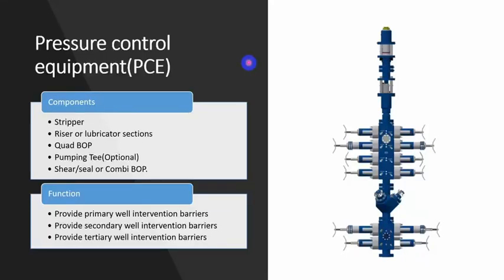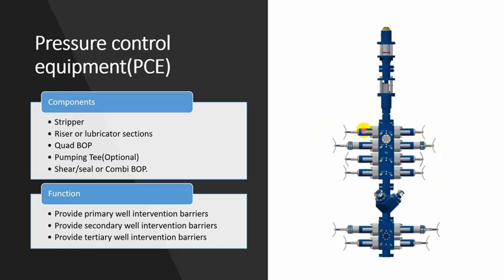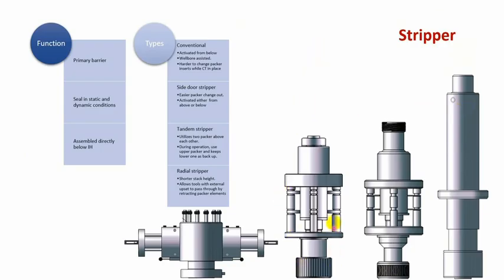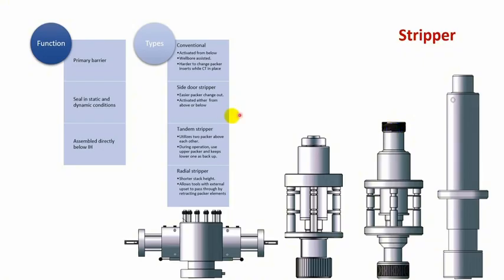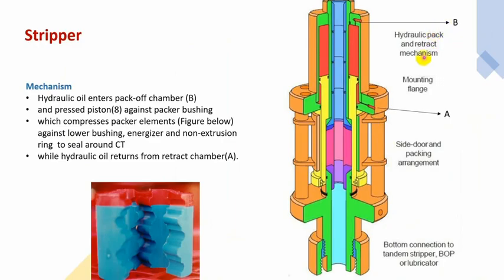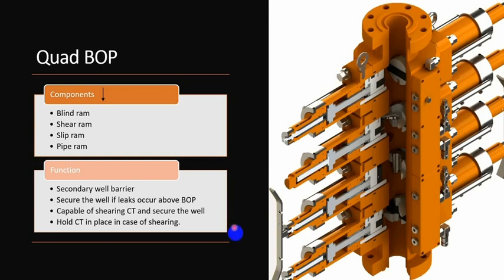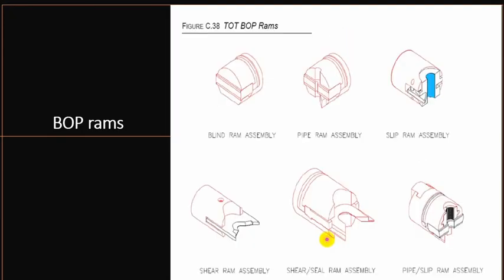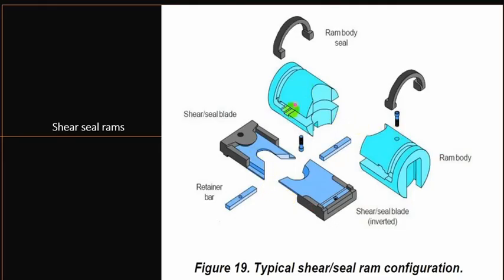Coiled Tubing Course Level1 Part 6